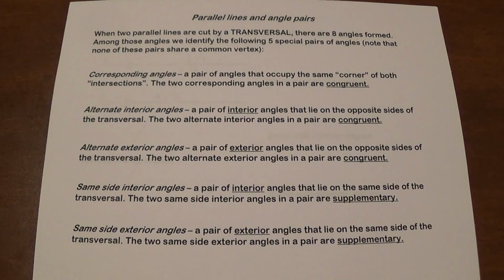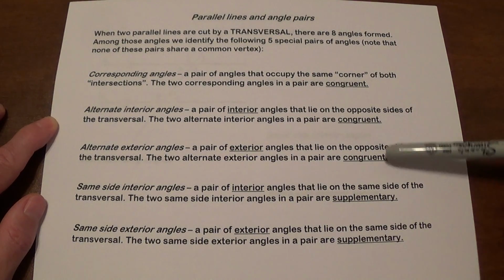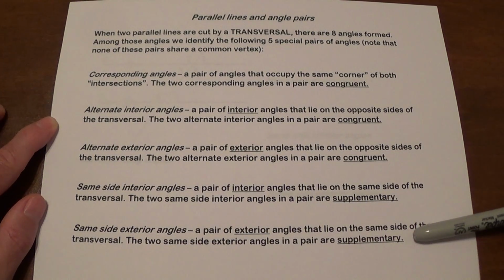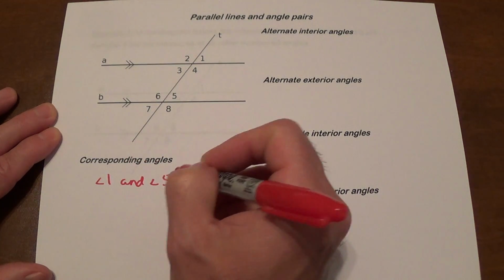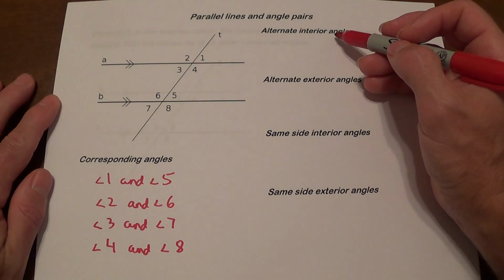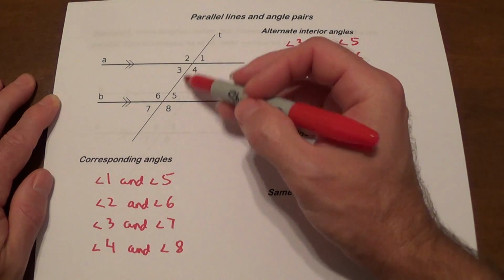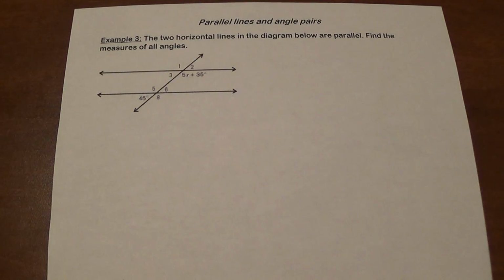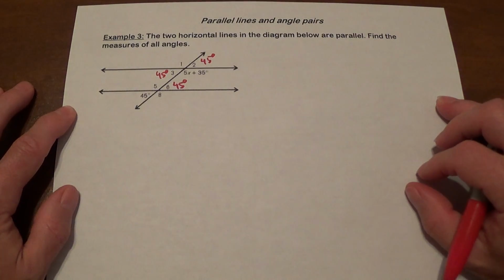Parallel lines and angle pairs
Two parallel lines cut by a transversal. Pairs include: corresponding, alternate interior, alternate exterior, same side interior, same side exterior